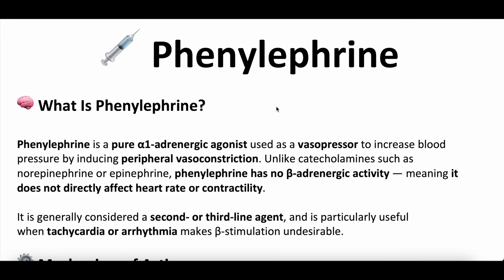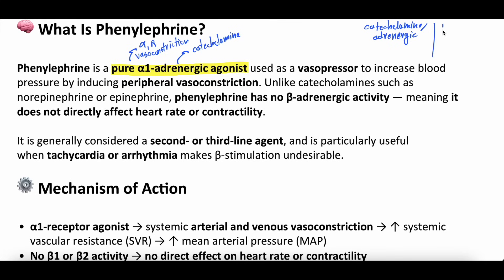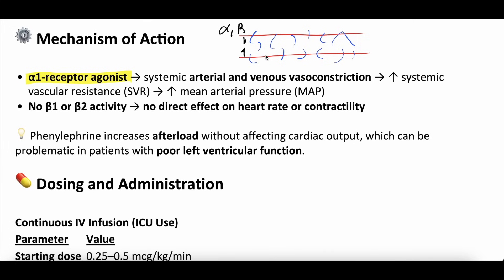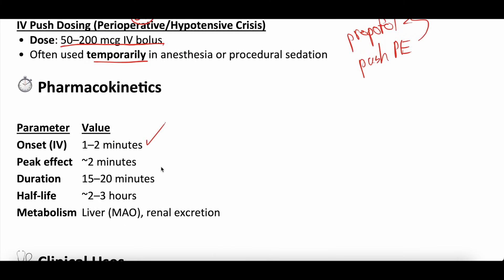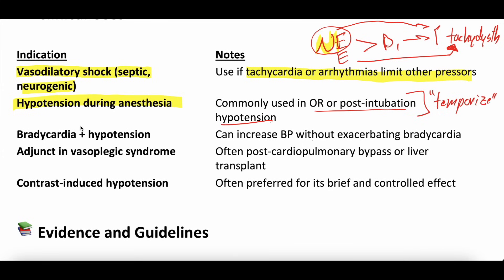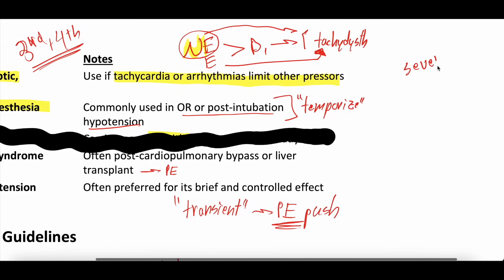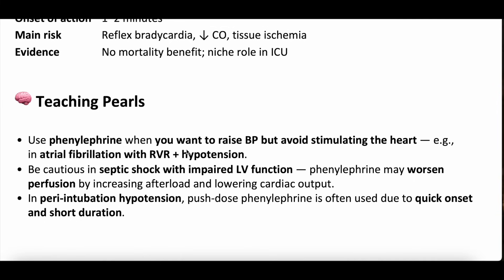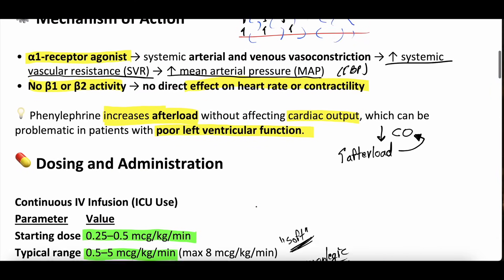Vasopressor And Inotrope Basics - Phenylephrine | Clinical Medicine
In this high-yield medical education video, we break down phenylephrine — a pure alpha-agonist vasopressor used in a variety of clinical situations. Whether you're managing hypotension in the operating room, ICU, or ED, this video covers what you need to know to safely and effectively use phenylephrine.

📌 In this video, you’ll learn:
What is phenylephrine and how does it work?
Mechanism of action: selective alpha-1 receptor agonism.
Clinical indications: anesthesia-induced hypotension, neurogenic shock, reflex bradycardia.
IV bolus vs infusion: how and when to dose it.
Side effects and key contraindications.
Evidence summary and clinical trial highlights.
Rapid recap + board-style practice questions.

🎯 Ideal for learners preparing for USMLE Step 2/3, critical care boards, anesthesia rotations, or anyone working in ICU, ED, or perioperative settings.